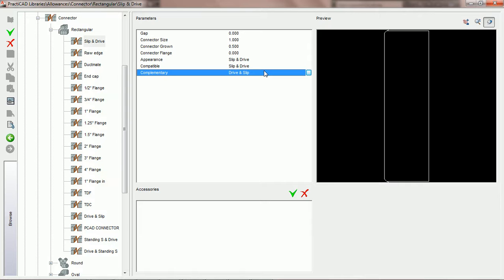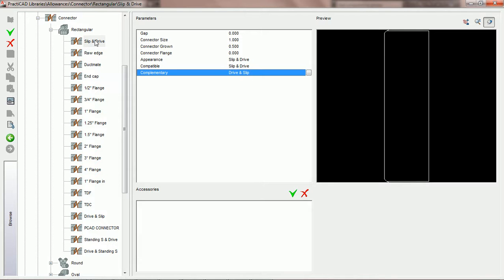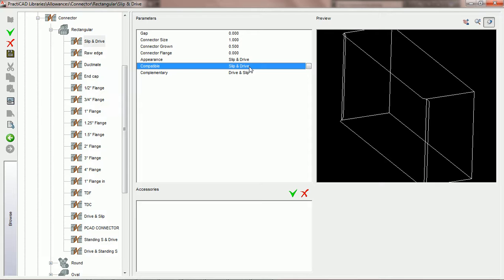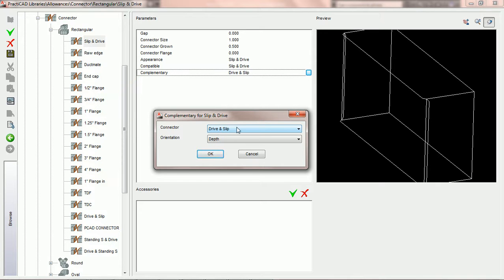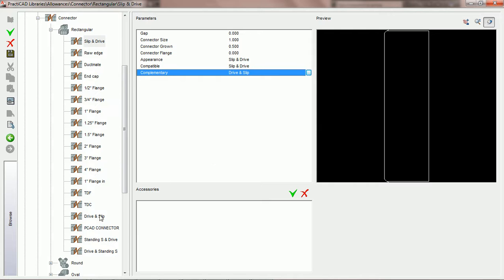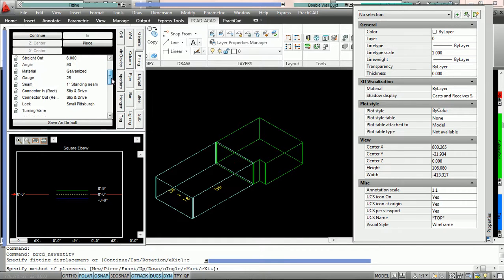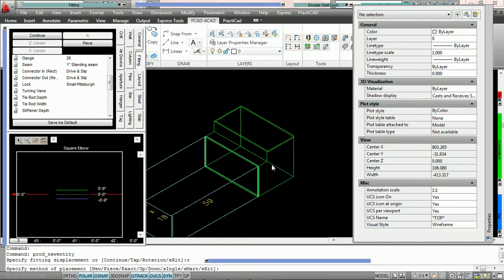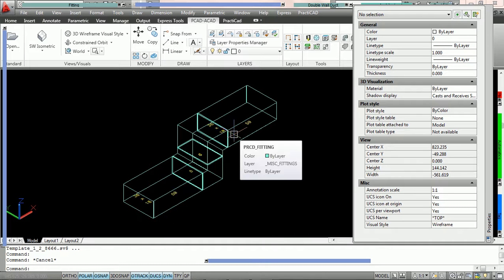PractiCAD - Allowances - Connector Parameters - Complementary - Part 6